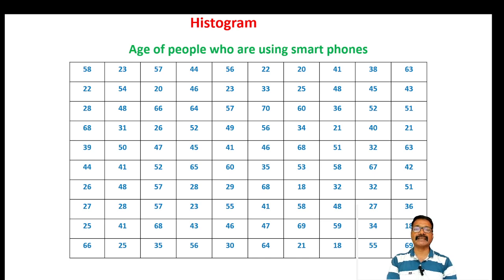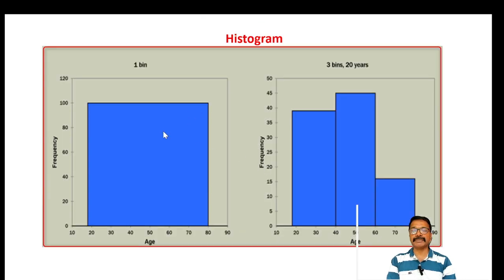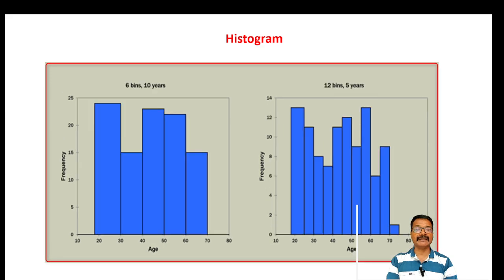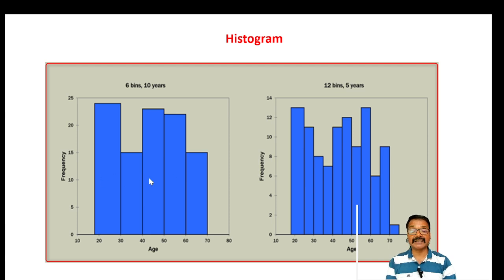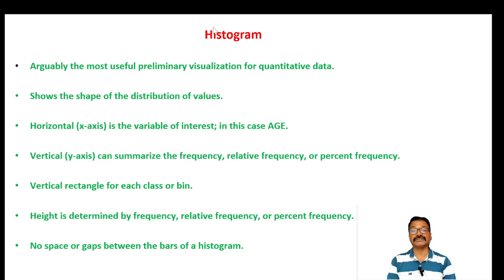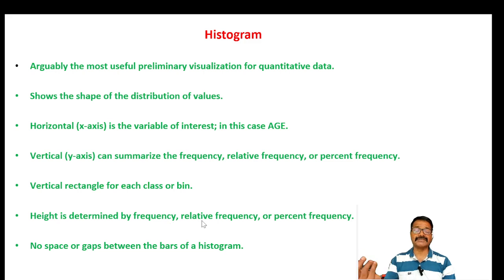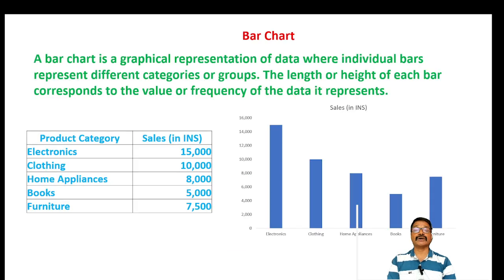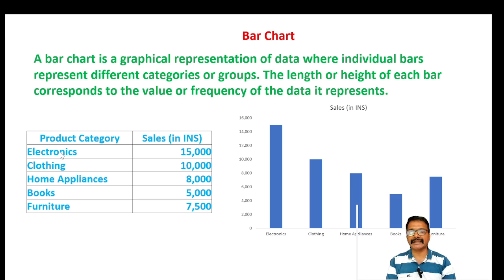Histogram & Bar Chart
Histograms are one of the most basic statistical tools that we have. They are also one of the most powerful and most frequently used. However, they are not without pitfalls... So this StatQuests covers the essential information that you need to have to make the most of histograms.

What is the Histogram
What is the Bar Chart